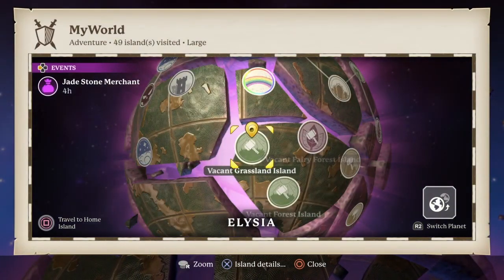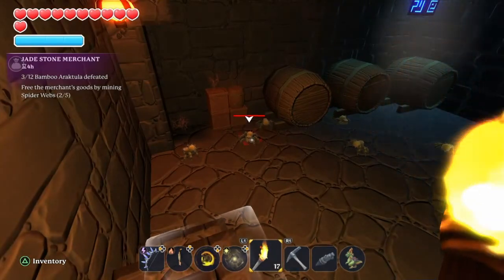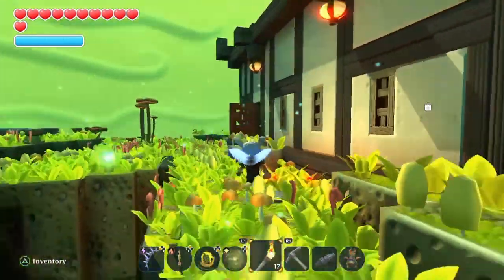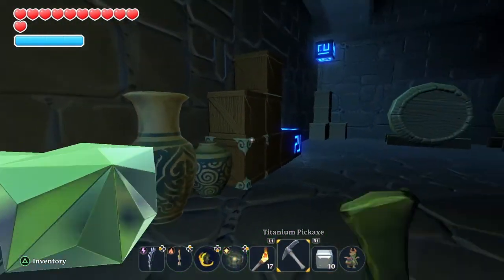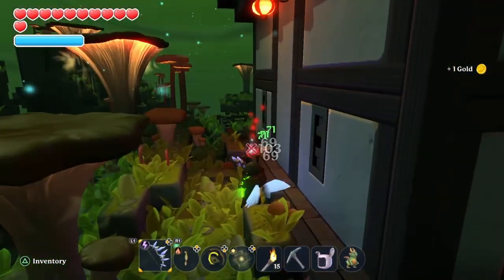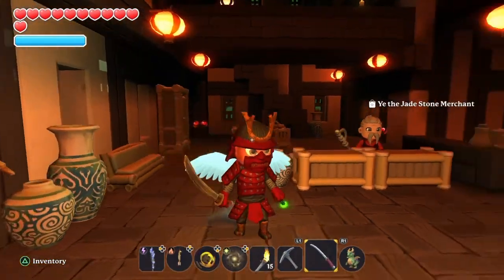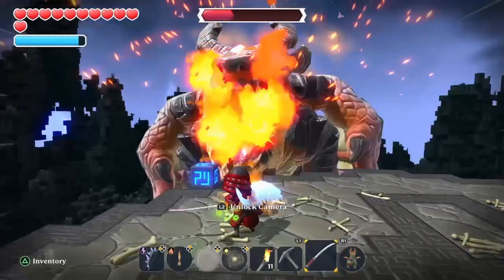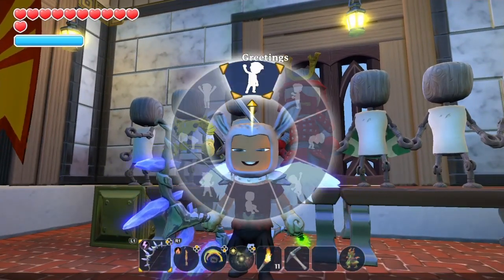Portal Knights Jade Stone Merchant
Checking out Jade Stone Merchant in Portal Knights! New Armor yes please!